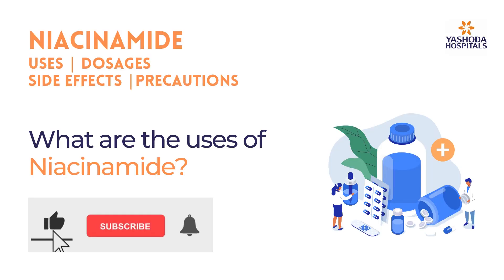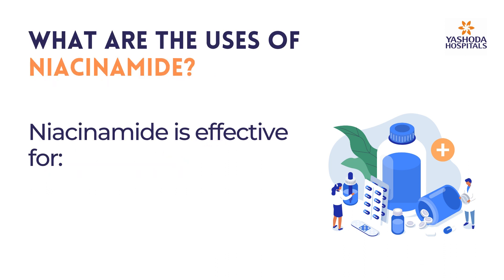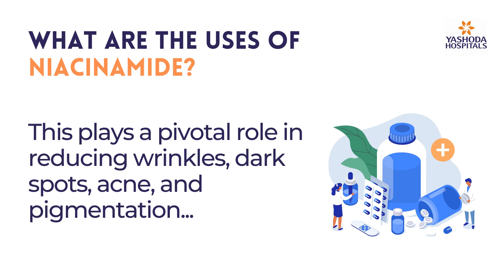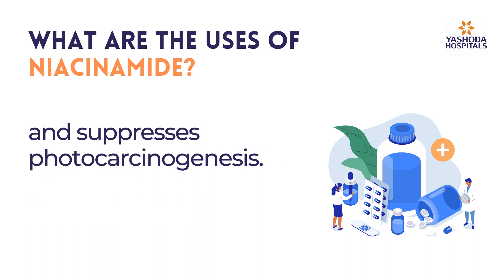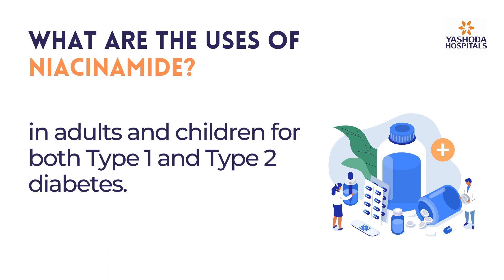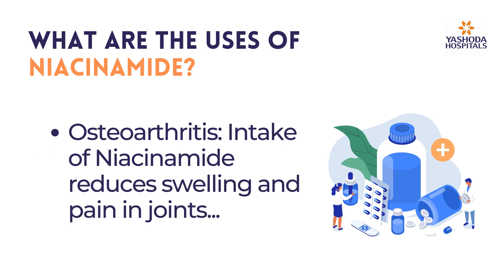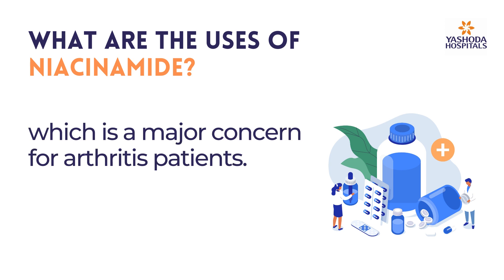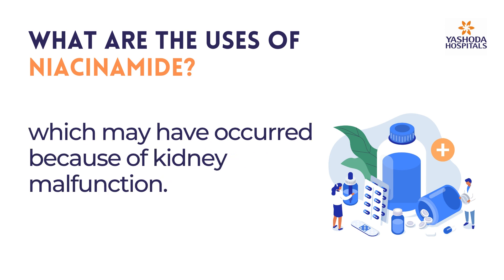What are the uses of Niacinamide?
Niacinamide is effective for:

Skin problems: Niacinamide stimulates keratin and collagen synthesis.

This plays a pivotal role in reducing wrinkles, dark spots, acne, and pigmentation and suppresses photocarcinogenesis.

Diabetes: Many studies show that Niacinamide intake helps regulate insulin production in adults and children for both Type 1 and Type 2 diabetes.

Osteoarthritis: Intake of Niacinamide reduces swelling and pain in joints, which is a major concern for arthritis patients.

Hyperphosphatemia: Niacinamide helps reduce the high phosphate levels in the blood, which may have occurred because of kidney malfunction.